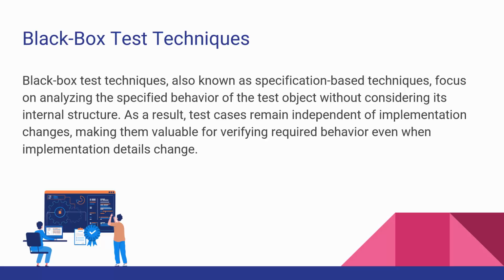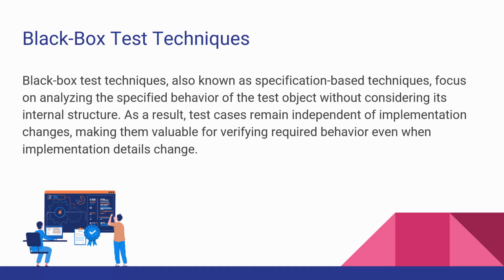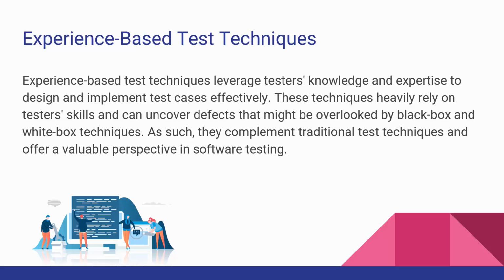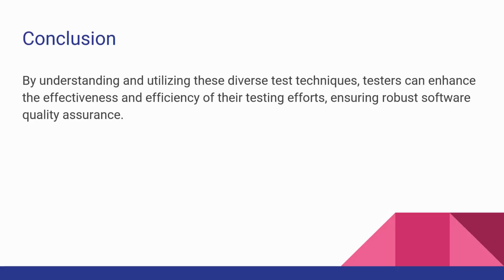Test Techniques Overview – Black-Box, White-Box, Experience-Based (ISTQB)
An introduction to the main test technique categories from the ISTQB syllabus:
• Black-box
• White-box
• Experience-based
Great foundation before learning individual techniques.

👉 Full course link: